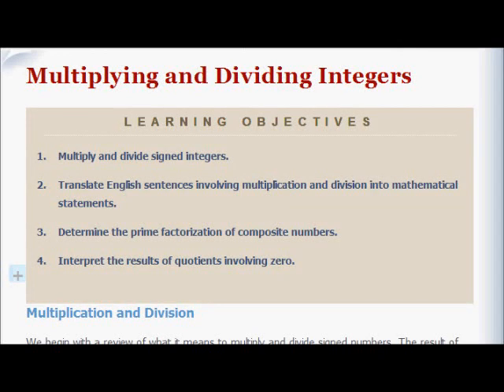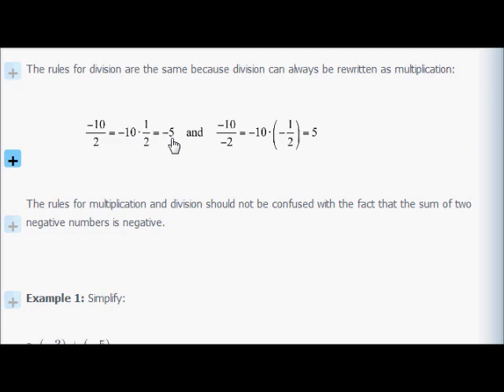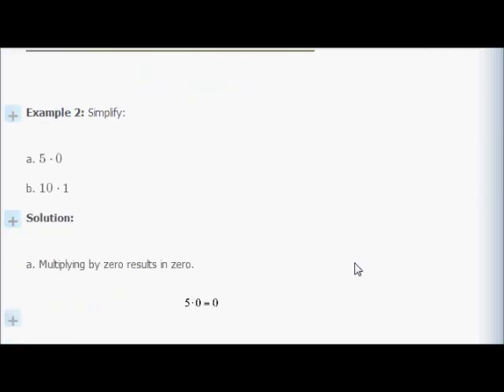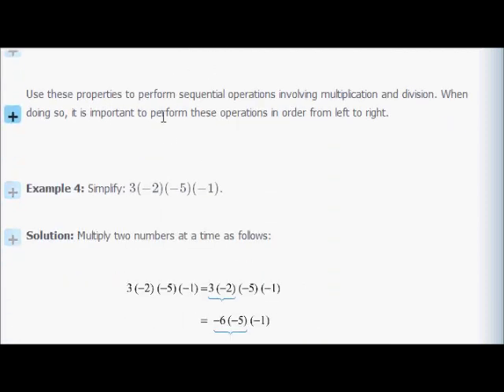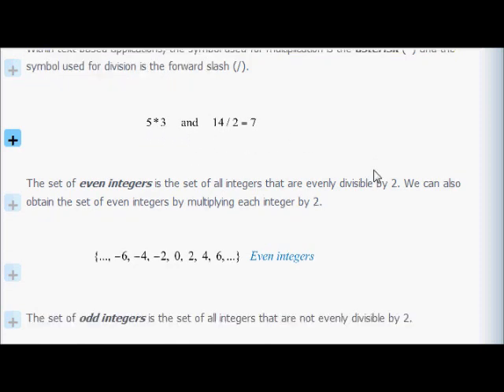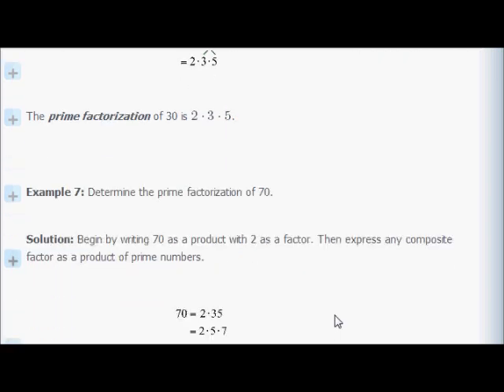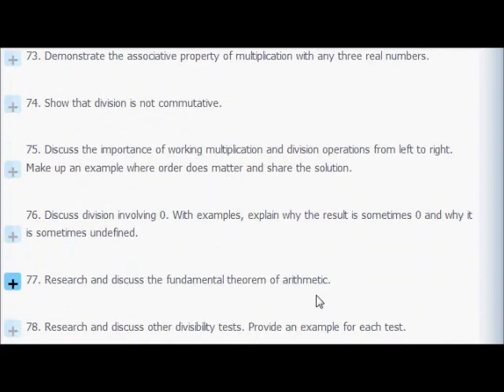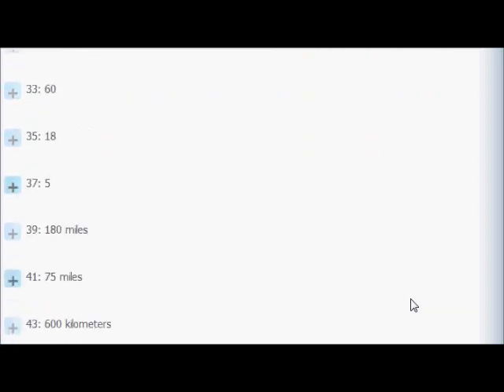Algebra 1-3 Multiplying and Dividing Integers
Presentation by J.J. Singh, Partap University

Textbook: "Elementary Algebra" by John Redden